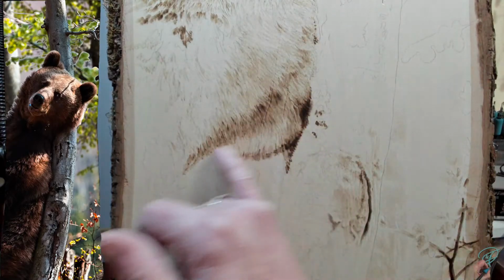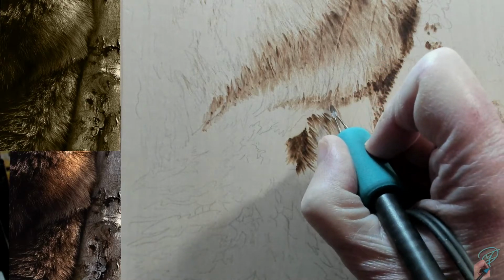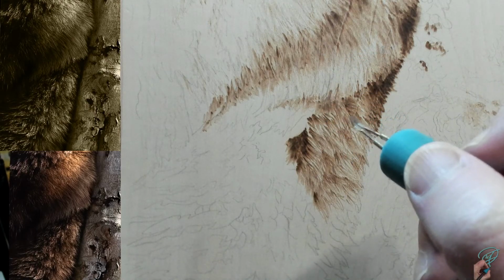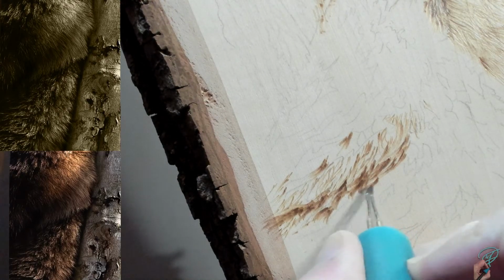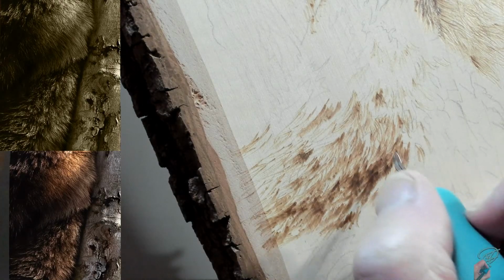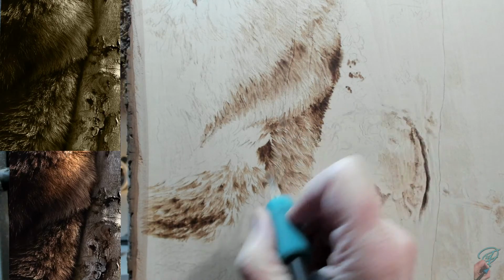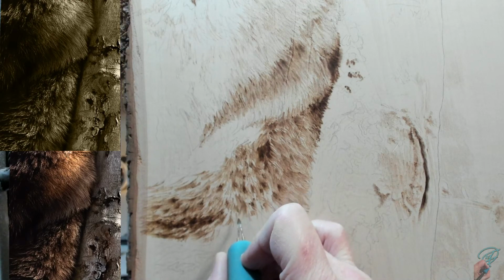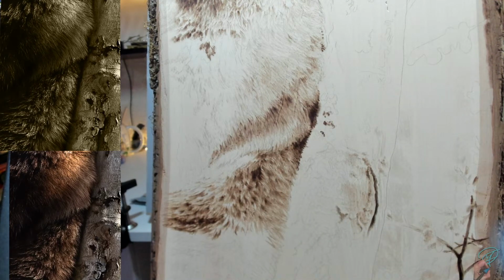Mastering Wood Burning: Creating Realistic Grizzly Bear Fur With Long, Coarse Texture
Today, we are wood burning the long coarse fur of a grizzly bear. Although this is a bear, the same strokes can be used for many different types of animals and people. For me, this pyrography piece is the largest I have burned at 31" x 13". Pattern available for free for the DWF members.
Pens / Tips I will be using:  Optima 18S Spear shader & 18xs spear shader (link above)

Drawing Tablets:
XP Pen Amazon store
HUION Inspiroy H640P Drawing Tablet

What I am using:
XPPen Artist 22R pro
A 2nd generation version of mine with a $110 off coupon

The Drawing With Fire Pyrography group for those wanting to share their work & ask questions within the Toasties community

Don't forget to join my FaceBook page and post your own wood burnings to share or to get help!

Pyrography: Bear Scratching - How to woodburning the Face Fur of a Grizzly Bear

How to Master Wood Burning: Achieve Realistic Grizzly Bear Long Coarse Fur